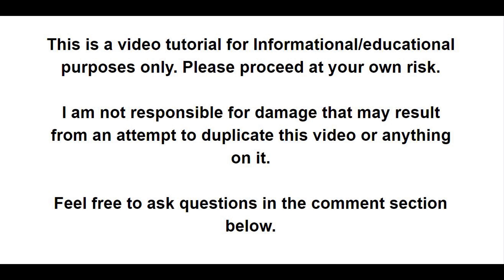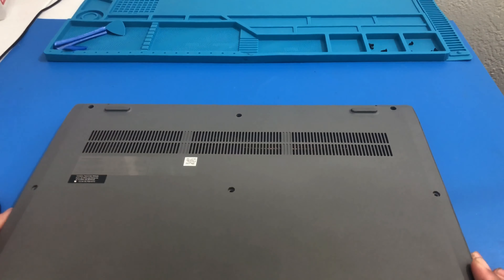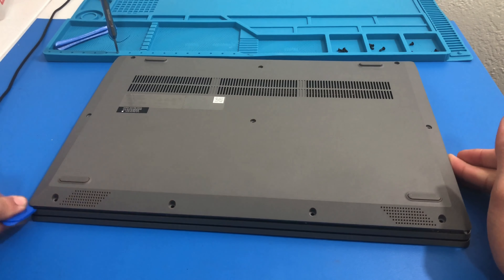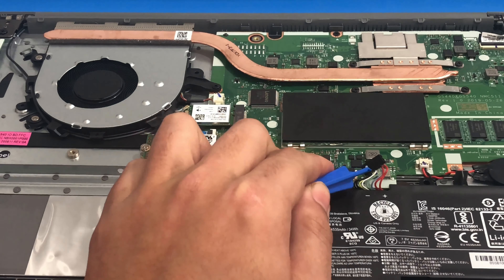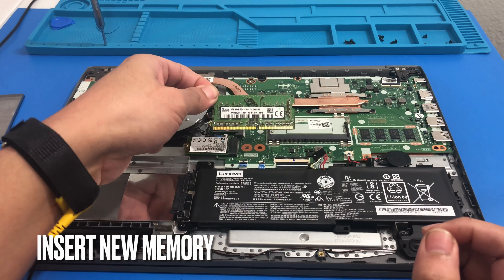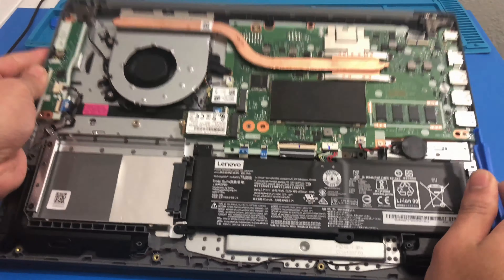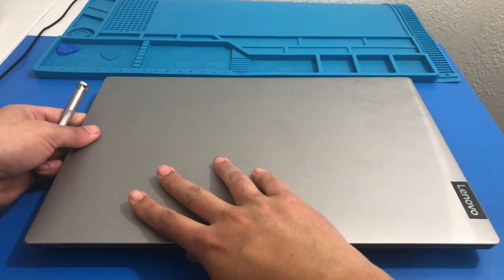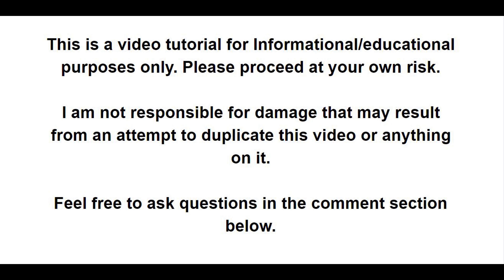Ram Upgrade! Lenovo IdeaPad S145 | 81UT00EAUS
So far, memory upgrade went well. From 8GB to 12 GB. Keep in mind that there is 4GB Ram built into the motherboard.
Lenovo - IdeaPad 15.6" Laptop - AMD Ryzen 3 - 8GB Memory - 256GB Solid State Drive - Platinum Gray/IMR
Model:81UT00EAUS

New Ram
SK Hynix 8GB PC4-2666V DDR4 Memory Module HMA81GS6CJR8N-VK

Original Ram
SK Hynix 4GB 1Rx16 PC4-2666V HMA851S6JJR6n-VK No AC 2030

Specs15.6 inches Screen 1920 x 1080 (Full HD)
256 gigabytes
System Memory (RAM)Info 8 gigabytes Ram
AMD Radeon Vega 32.6 gigahertz
AMD 3rd Generation Ryzen 3
Processor Model Number 3200U
Windows 10 Home in S mode